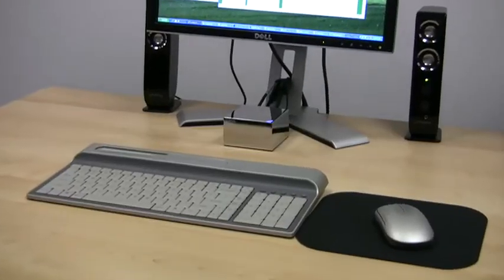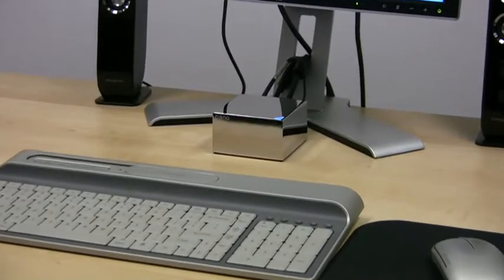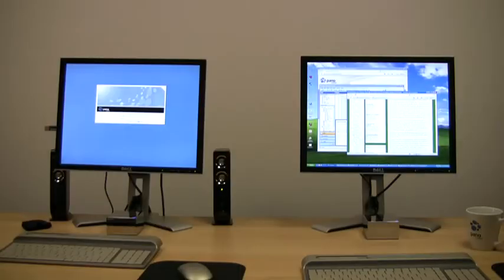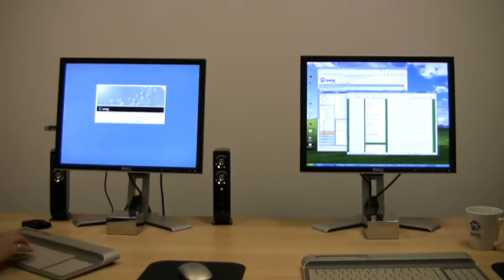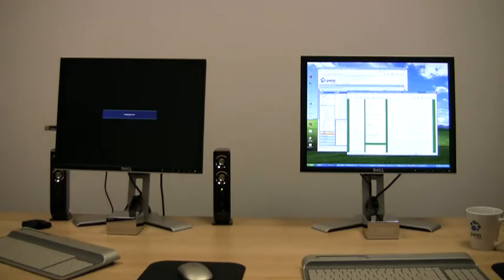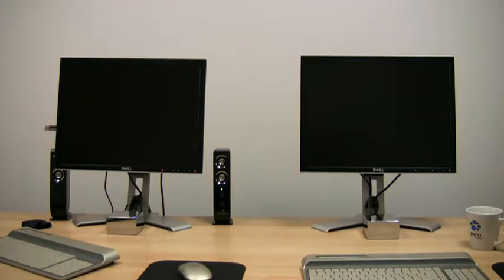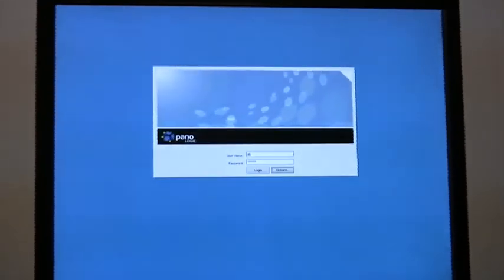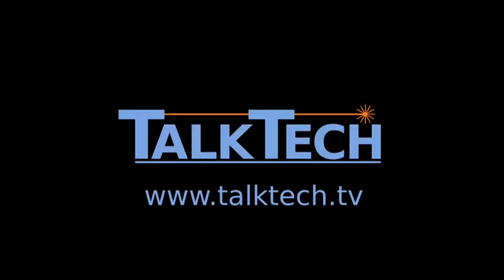Interview with Pano Logic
TalkTech's debut interview features Aly Orady, CTO and Co-Founder of Pano Logic, a server-based desktop virtualization company. for more info!